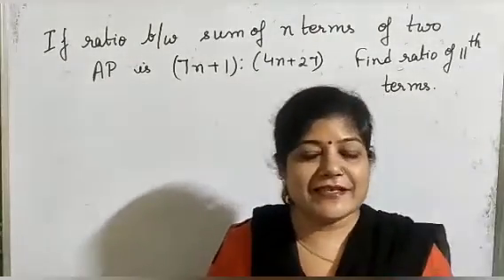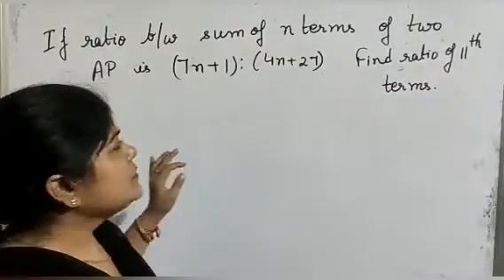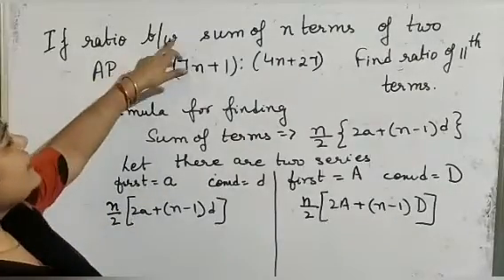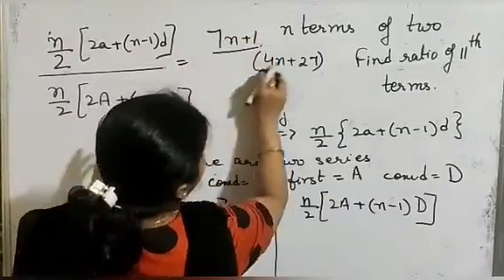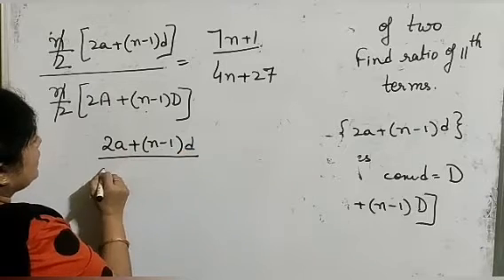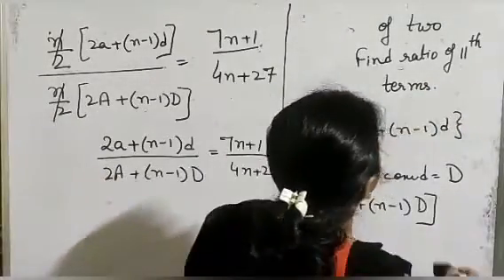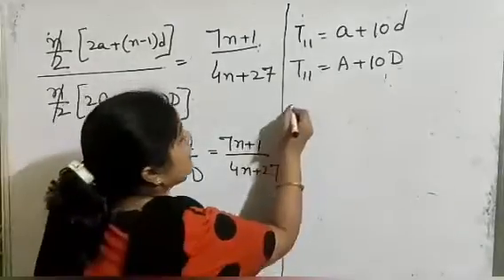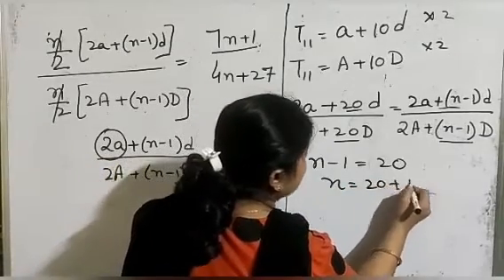NCERT Solutions class 11||sequences and series |ratio of term of two AP series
how to find ratio of term of two AP series  if ratio of sum of n terms of series is given
🌟 Launching my new course on Class 11 Maths 635faf73e4b0122d34aec39f 🌟